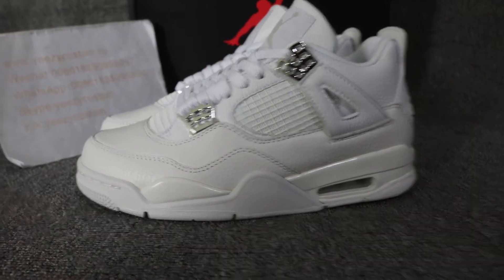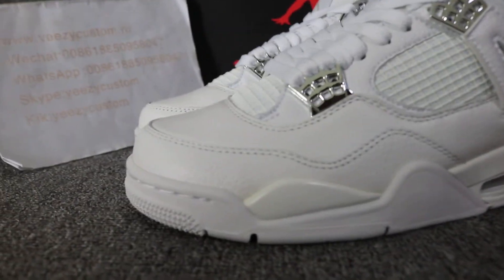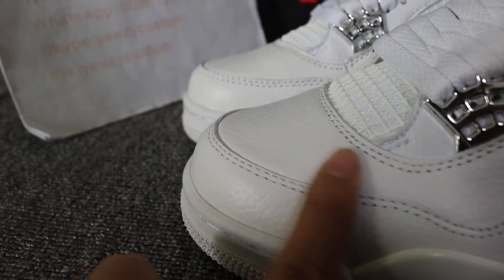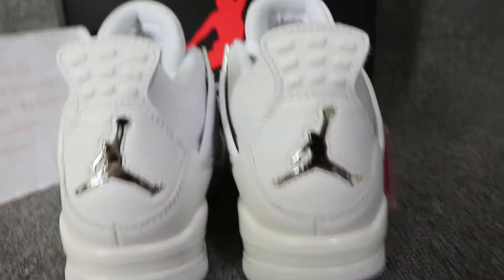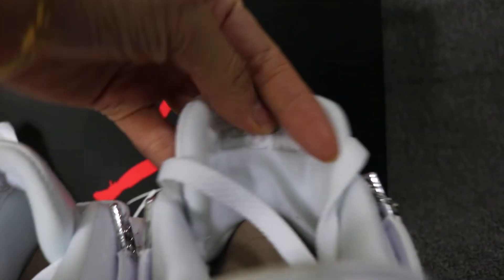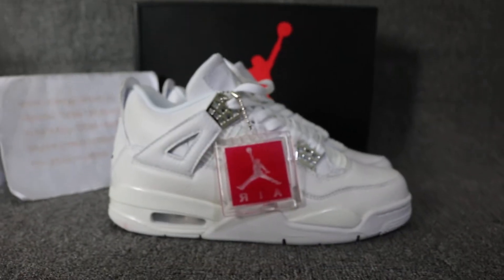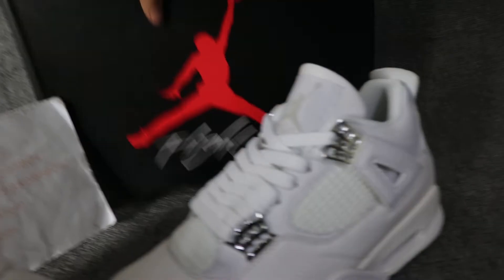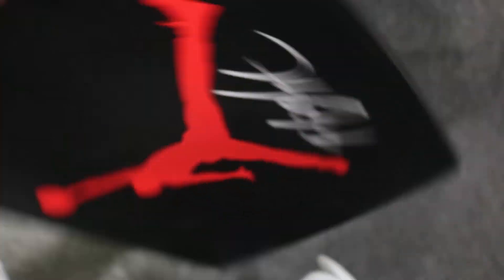air jordan 4 pure money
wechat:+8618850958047